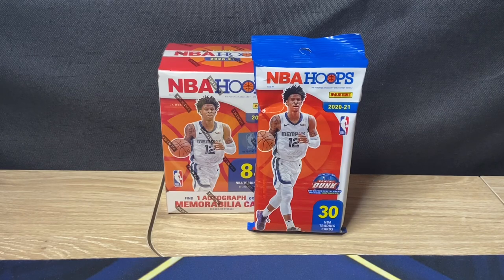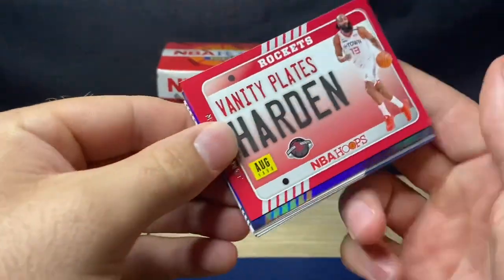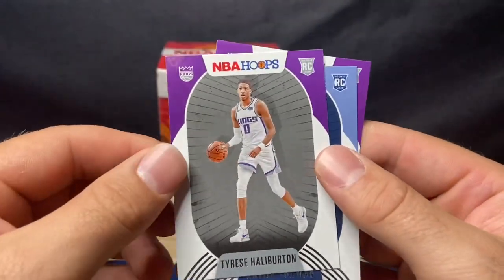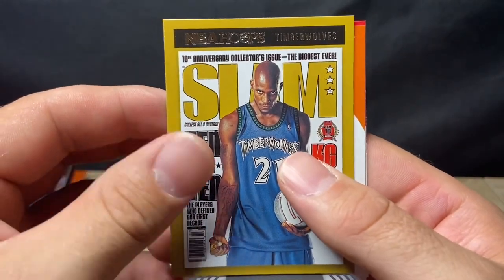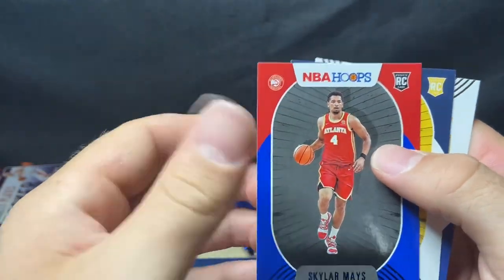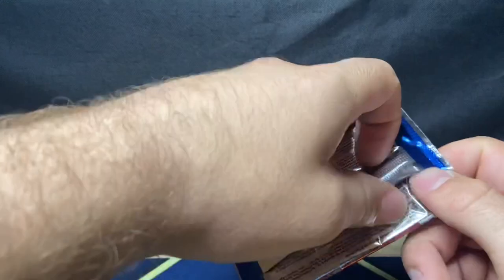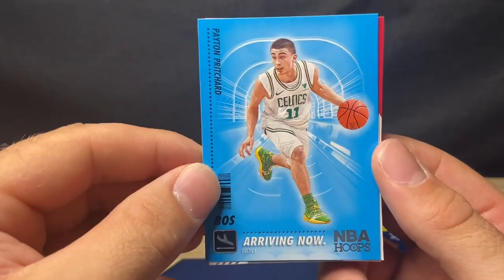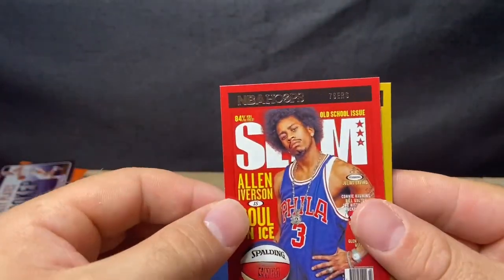*TOP PC ROOKIE PULL* 2020-2021 NBA HOOPS RETAIL REVIEW! (Blaster/Cello Pack)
Can’t go wrong with NBA Hoops!!! Fun cheaper product to rip and chase the top rookies from the 2021 class!!!